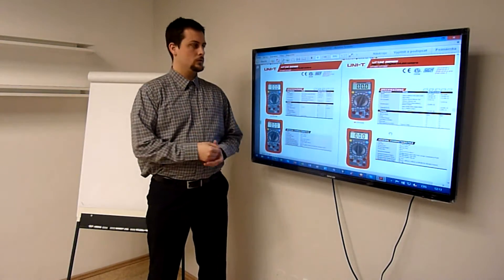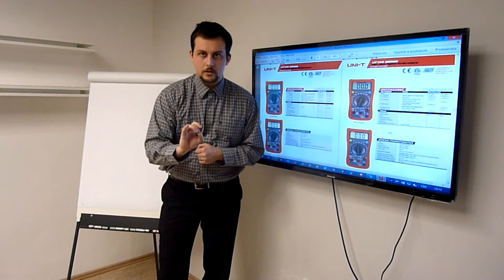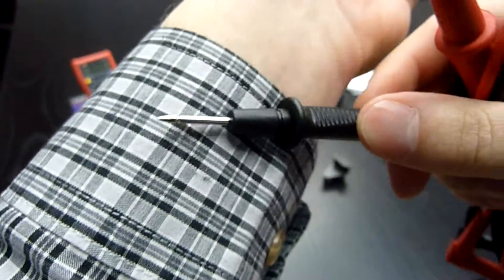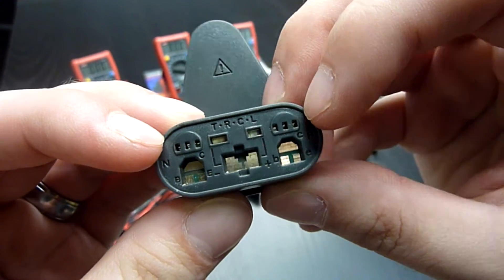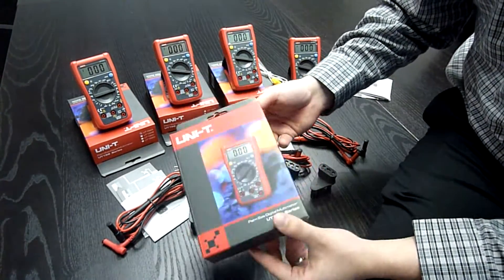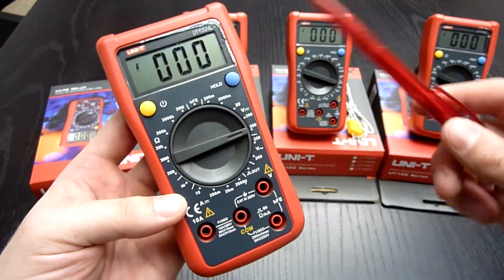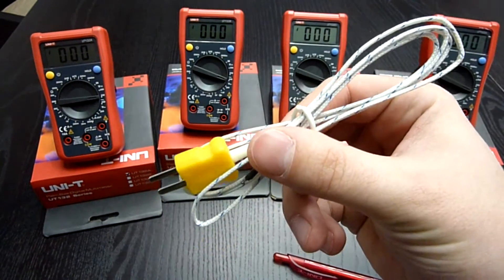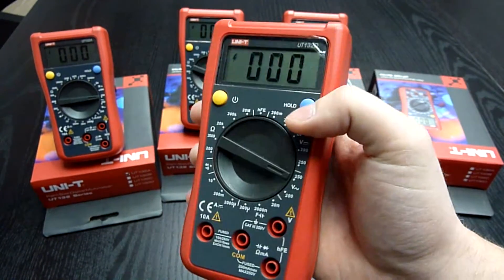UNI-T UT132 serie multimeters review - models A,B,C,D in one video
In this video I reviewed UNI-T UT132 multimeter serie.

Long story short:  it is like UT33series but with far better safety and more sophisticated transistor measurement. UT132 series use ceramic fuses which makes it more safe to use.

UNI-T UT132A - small digital multimeter with square wave output

Safety Rating
CAT III 250V

Certifications
GS
CE
EN:61010-1
EN:61326-1

Specifications
DC Voltage  200mV/ 2000mV/ 20V/ 200V/ 250V  ±(0.5%+2)
AC Voltage  200V/ 250V ±(1.2%+3) ±(1.2%+3)
DC Current  2000µA/ 20mA/ 200mA/ 10A ± (1%+2)
Resistance  200Ohm/ 2000Ohm/ 20KOhm/ 200KOhm/ 2000KOhm/ 20MOhm ±(0.8%+5)

FEATURES:
Display Count  1999
Manual Range
Square Wave Output
Diode
Transistor
Low Battery Indication
Data Hold
Input Impedance for DCV Around 10MOhm

GENERAL CHARACTERISTICS:
Power 9V Battery(6F22)
LCD Size 49mm x 18mm
Product Color Red and Grey
Product Net Weight 200 g
Standard Accessories Battery,Test Lead, Multi-Purpose Socket, Gift Box, English Manual

MANUFACTURER: UNI-TREND
UNI-T UT132B - small digital multimeter with battery tester

Safety Rating
CAT III 250V

Certifications
GS
CE
EN:61010-1
EN:61326-1

Specifications
DC Current  2000µA/ 200mA/ 10A ± (1%+2)

FEATURES:
Display Count  1999
Manual Range
Battery Test 1.5V/ 9V
Square Wave Output
Diode
Transistor
Continuity Buzzer
Low Battery Indication
Data Hold

GENERAL CHARACTERISTICS:
Power 9V Battery(6F22)

MANUFACTURER: UNI-TREND
UNI-T UT132C small digital multimeter with temperature measurement

Safety Rating
CAT III 250V

Certifications
GS
CE
EN:61010-1
EN:61326-1

Specifications
AC Voltage  200V/ 250V ±(1.2%+3)
Resistance  200Ohm/ 2000Ohm/ 20KOhm/ 200KOhm/ 2000KOhm/ 20MOhm ±(1.2%+3)
Temperature  -40 °C ~ 1000°C ±(1.0%+3)

Features
Display Count  1999
Manual Range
Diode
Transistor
Continuity Buzzer
Low Battery Indication
Data Hold
Input impedance for DCV Around 10M?

General Characteristic
Power 9V Battery(6F22)
Standard Accessories UT132C-Battery,Test Lead,Multi-Purpose Socket, Point Contact Temperature Probe, Gift Box, English Manual